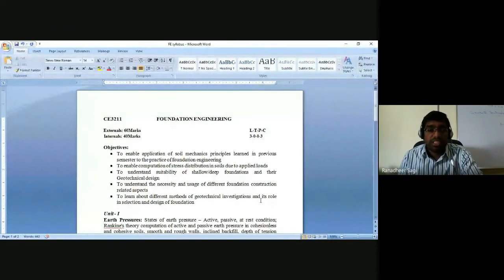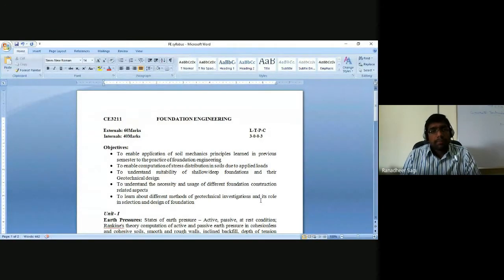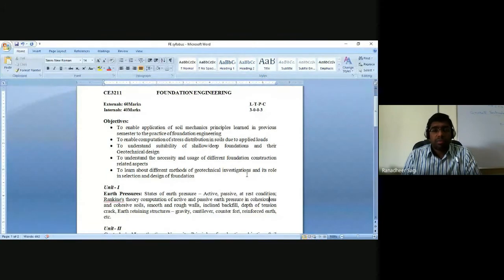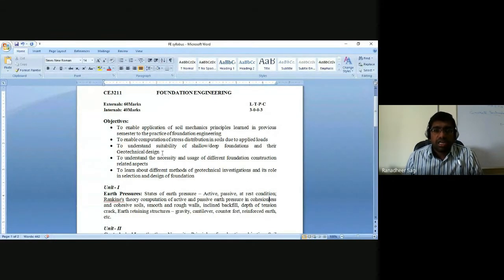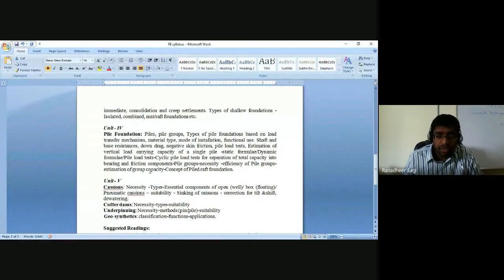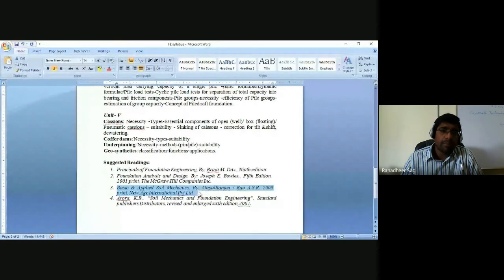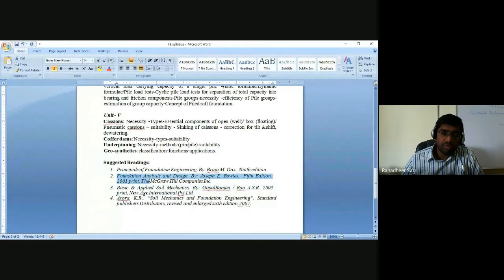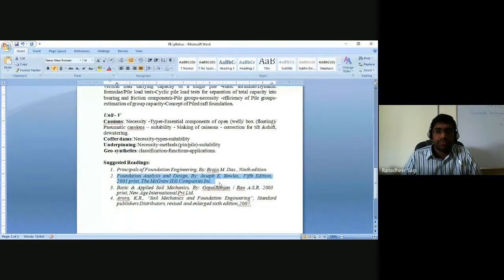Lec-1_Brief Introduction to the contents of Foundation Engineering I Ranadheer Sagi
In this session of lecture series, a brief introduction has been given regarding the contents that are going to be covered in this Foundation Engineering course. Please find below the syllabus and the references for this course.

Syllabus
Unit - I
Earth Pressures: States of earth pressure – Active, passive, at rest condition; Rankine's theory computation of active and passive earth pressure in cohesionless and cohesive soils, smooth and rough walls, inclined backfill, depth of tension crack, Earth retaining structures – gravity, cantilever, counter fort, reinforced earth, etc.

Unit - II
Geotechnical Investigations: Necessity -Principles of exploration -objectives-Soil profile-collection of distributed & undistributed soil samples-samplers & quality of samples, In-situ tests -SPT, CPT, plate load test.
Stresses distribution in soils: Boussinesq's theory-Computation of increment in vertical stress due to application of a point load (its distribution on horizontal, vertical planes),uniformly distributed circular and rectangular areas -Pressure bulb -Significant depth-Construction and use of Newmark's chart - Westergaard's theory -Validity of elastic theories -Contact pressure distribution.

Unit - III
Introduction to foundations: Functional requirements- types- shallow and deep foundations-suitability
Shallow Foundations: Types of shear failures, Terazaghi's theory for safe bearing capacity of shallow foundations -Effect of type of shear failure/shape of the footing /water table, ultimate and allowable bearing capacity, Settlements of foundations- immediate, consolidation and creep settlements. Types of shallow foundations -Isolated, combined, mat/raft foundations etc.

Unit - IV
Pile Foundation: Piles, pile groups, Types of pile foundations based on load transfer mechanism, material type, mode of installation, functional use. Shaft and base resistances, down drag, negative skin friction, pile load tests, Estimation of vertical load carrying capacity of a single pile -static formulae/Dynamic formulae/Pile load tests-Cyclic pile load tests for separation of total capacity into bearing and friction components-Pile groups-necessity -efficiency of Pile groups-estimation of group capacity-Concept of Piled raft foundation.

Unit - V
Cassions: Necessity -Types-Essential components of open (well)/ box (floating)/ Pneumatic cassions – suitability - Sinking of caissons - correction for tilt &shift, dewatering.
Coffer dams: Necessity-types-suitability
Underpinning: Necessity-methods (pin/pile)-suitability
Geo-synthetics: classification-functions-applications.

Suggested Readings:

1. Principals of Foundation Engineering, By: Braja M. Das., Ninth edition.

2. Foundation Analysis and Design, By: Joseph E. Bowles., Fifth Edition, 2001 print, The McGraw Hill Companies Inc.

3. Basic & Applied Soil Mechanics, By: GopalRanjan / Rao A.S.R. 2003 print, New Age International Pvt Ltd.
4. Arora, K.R., “Soil Mechanics and Foundation Engineering”, Standard publishers Distributors, revised and enlarged sixth edition,2007.